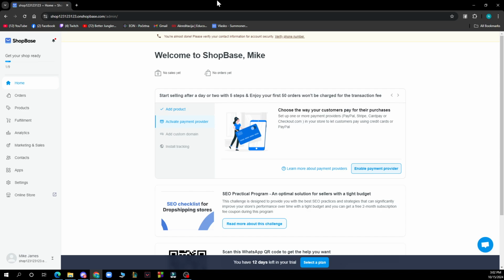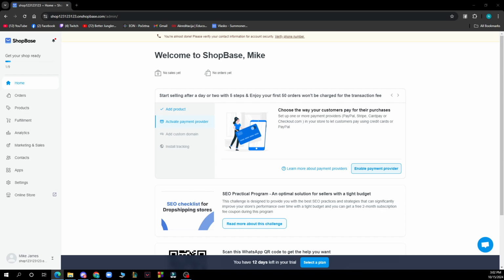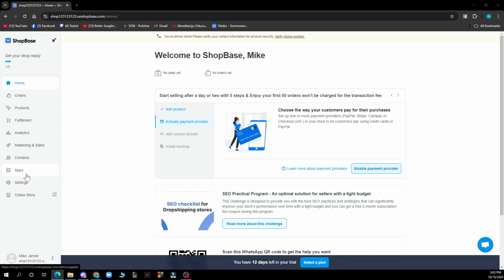How To Migrate your Shopify store to ShopBase (Quick Tutorial)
In this video I will show you How To Migrate your Shopify store to ShopBase. It would be good if you watch the video until the end so that you don't miss important steps.